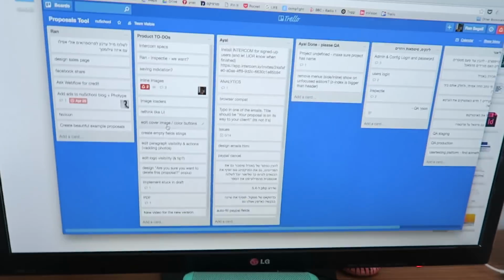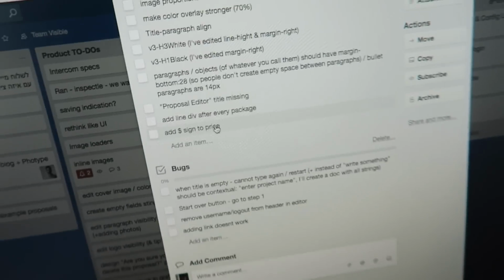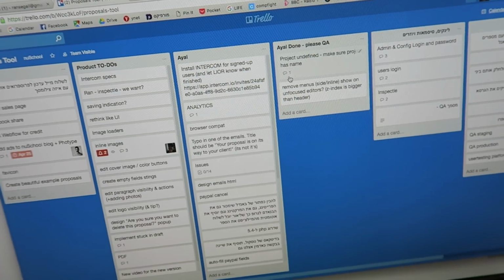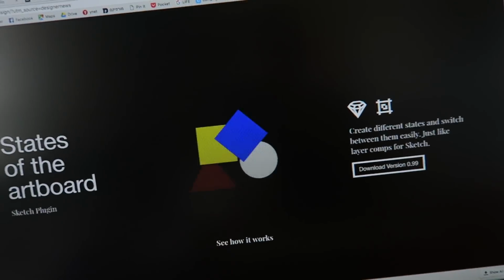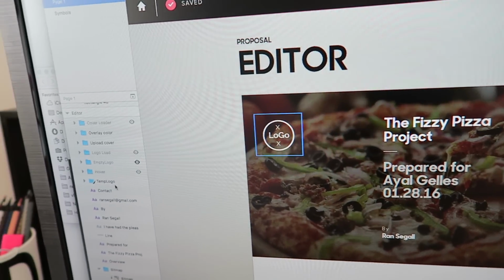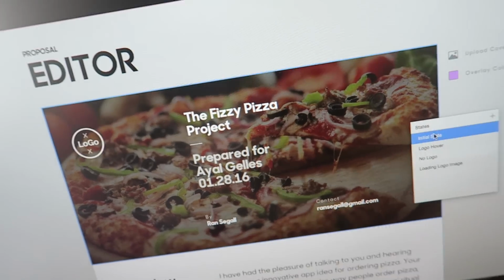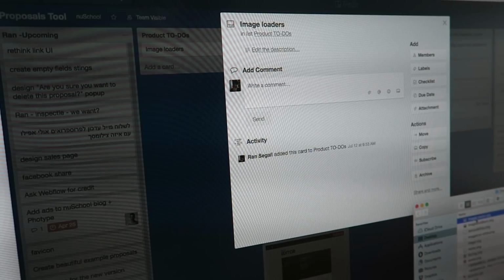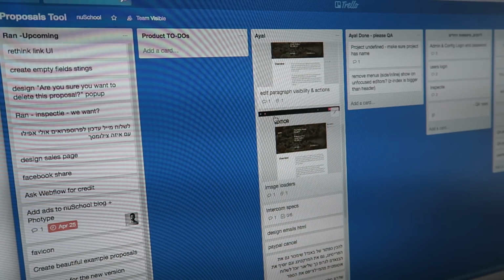How I Use Trello For Project Managment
Learn how to build Custom designed websites with Webflow:
Intro Sound Design: Amit Segall